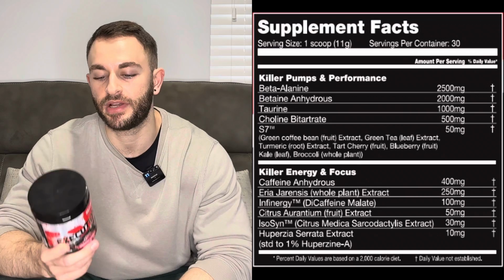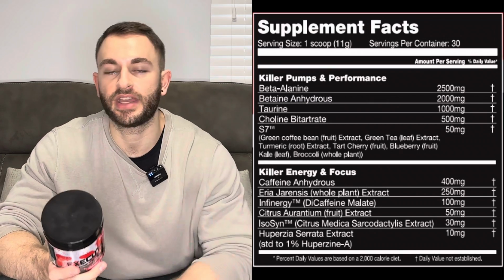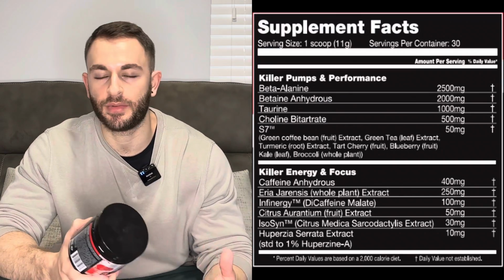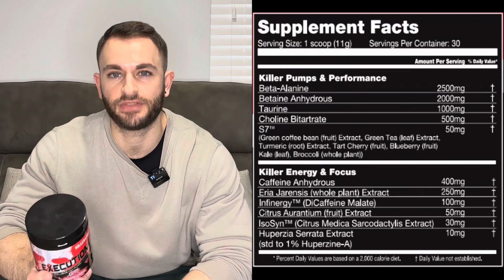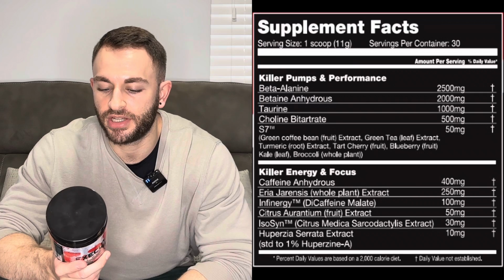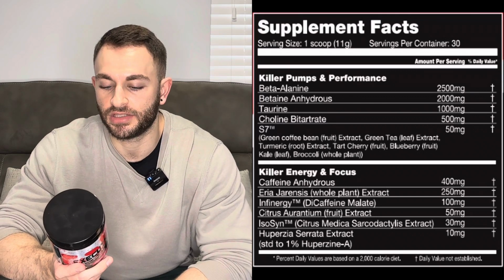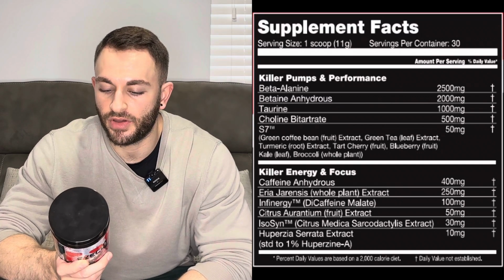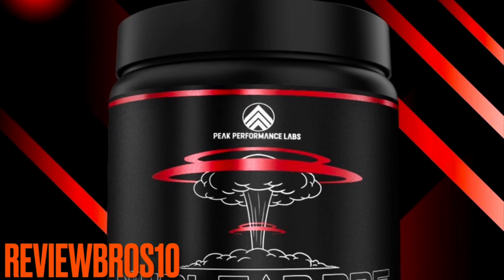RIP TO YOU 💀 EXECUTIONER PRE WORKOUT REVIEW | KILLER LABZ | STIM TOWN CENTRAL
💡 ⬇️ Featured ⬇️ 💡

A UK based supplement brand 📦💥 🏢 mostly known for their mega dosed Wolf Pump non stim pre workout!

⤵️⤵️⤵️⤵️JOIN LINK⤵️⤵️⤵️⤵️

Code: N/A

Today we review EXECUTIONER PRE WORKOUT BY KILLER LABZ and give you our honest thoughts on everything about the product - Taste, Mixability, Label, Effects and summarise it with our Final Verict❗️